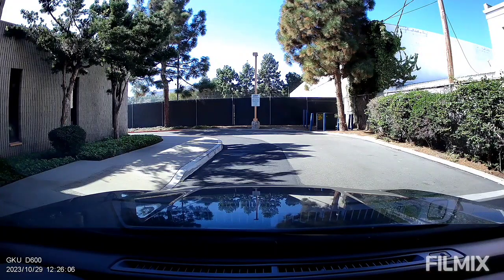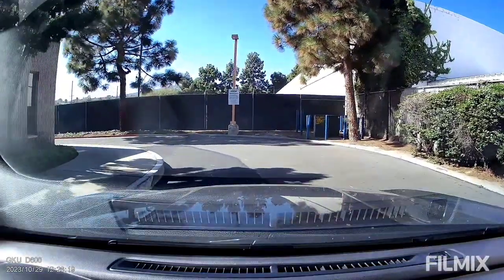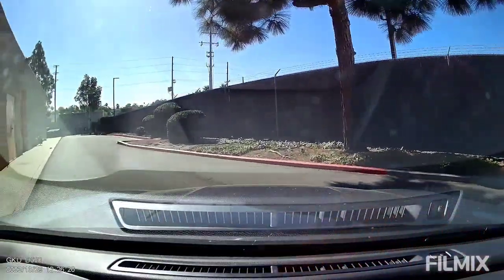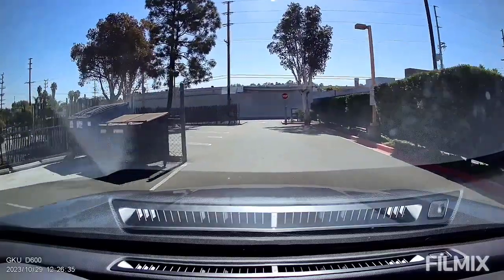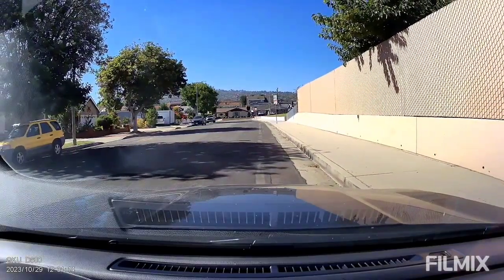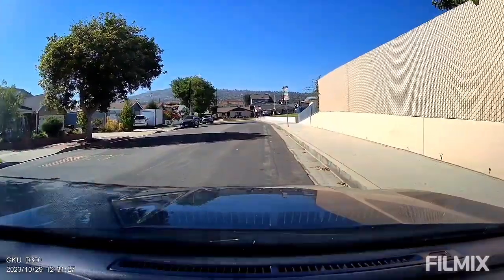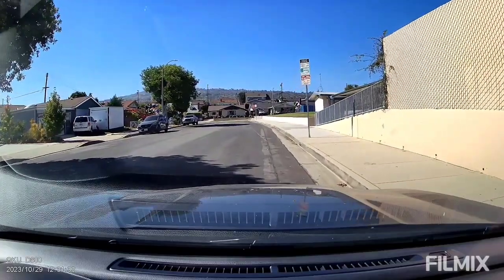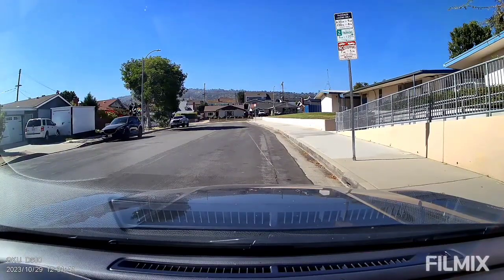Teen driving test route practice